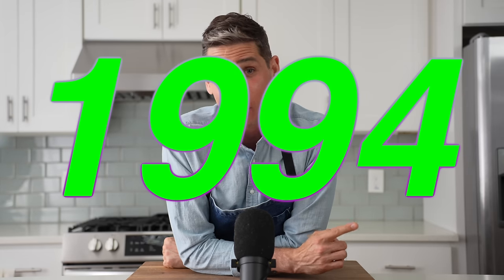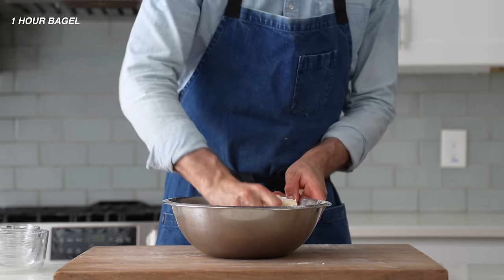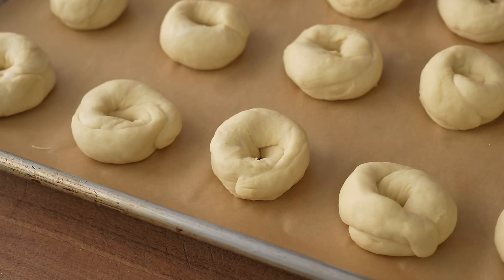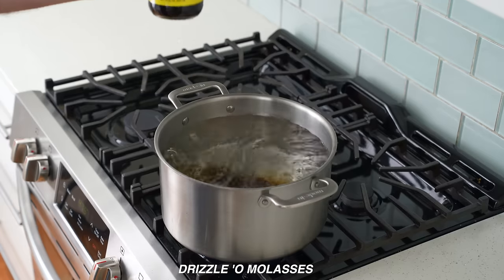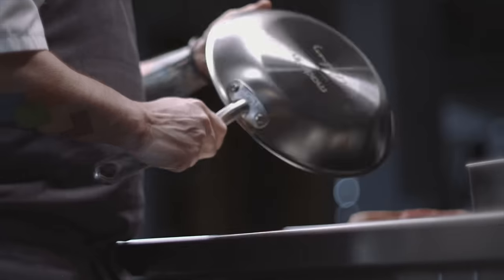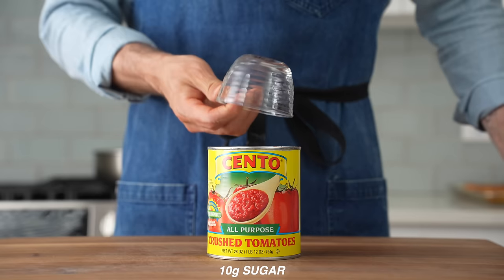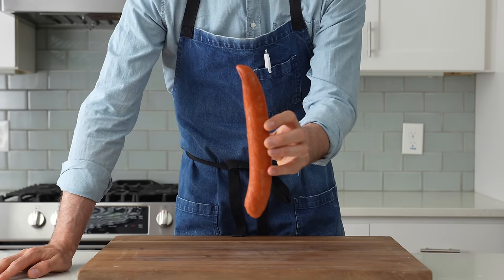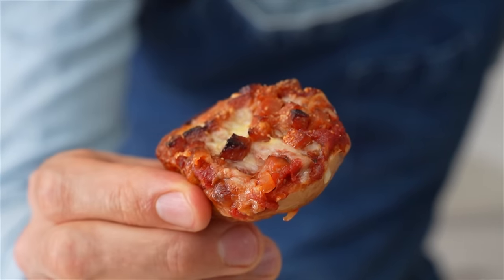Chef Makes Pizza Bagels From Scratch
As you'll find out in this video, when pizza's on a bagel, you really CAN eat pizza any time.

🔪MY GEAR:
PIZZA STEEL
3QT SAUCIER
DIGITAL SCALE
HALF SHEET PAN
HALF SHEET WIRE RACK
IMMERSION BLENDER
SERRATED KNIFE
8qt STOCK POT

For the Bagels:
475 grams (3 ¾ cups) all-purpose flour
10 grams (2 1/2 teaspoons) sugar
12 grams (2 teaspoons) salt
265 grams (1 1/2 cup) 90°F (32°C) beer
6 grams (2 teaspoons) instant yeast
A drizzle of molasses
For the Pizza Sauce:
Long drizzle of olive oil
½ red onion, small diced
3 cloves garlic, minced
Pinch of salt
28 ounce can (800 grams) crushed tomatoes
7 grams (1 ½ teaspoons) salt
10 grams (2 ½ teaspoons) sugar
Pinch of chili flakes
1 gram (½ teaspoon) dried oregano
1 gram (½ teaspoon) dried basil
50 grams (3 tablespoons) tomato paste

CHAPTERS
0:00 Intro
0:32 Making the mini bagels
4:40 Speaking of my sauce pan (ad)
5:42 Making the sauce
6:44 Building and baking the bagels
8:23 Let’s eat this thing